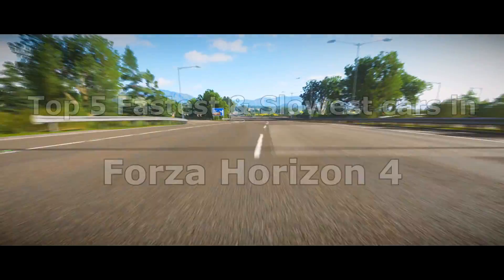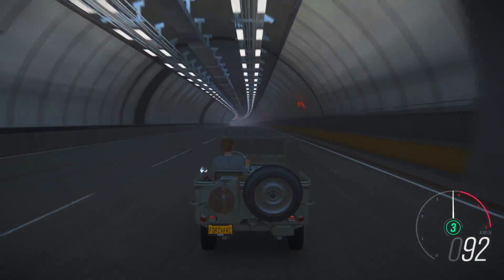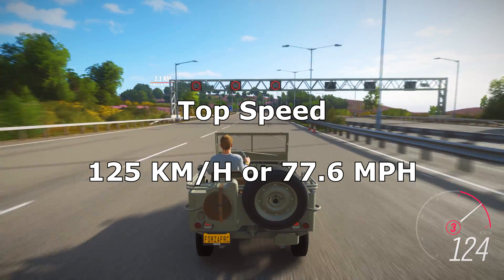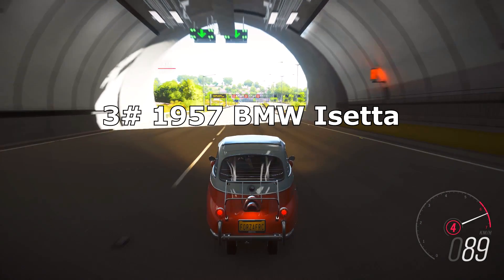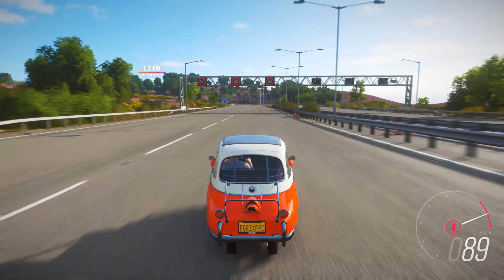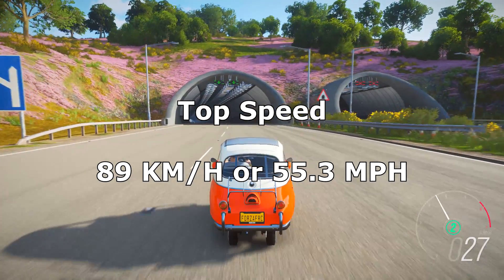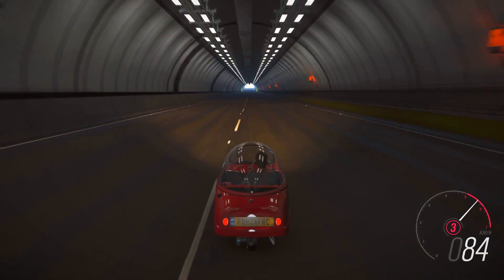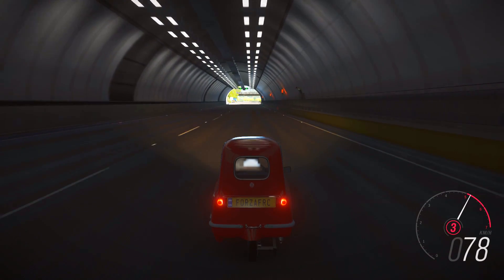Top 5 Fastest & Slowest Cars In Forza Horizon 4!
Hello Everybody and welcome to the Top 5 Fastest & Top 5 Slowest cars in Forza Horizon 4, where I countdown the fastest and slowest cars in the game. I take 5 very slow old cars to their top speed & it was painful to record! Then I took 5 hyper car beasts to the ragged edge on the highway to reveal what the top 5 fastest cars actually are. From Bugatti to Koenigsegg...to Peel, we countdown the top 5 fastest and slowest cars in Forza Horizon 4!

All Cars In This Video:

2020 Koenigsegg Jesko
2018 Bugatti Chiron
2017 Koenigsegg Agera RS
2015 Koenigsegg One:1
2012 Hennessey Venom GT

2014 Mercedes Unimog
1965 Peel Trident
1962 Peel P50
1957 BMW Isetta 300
1945 Willys Jeep